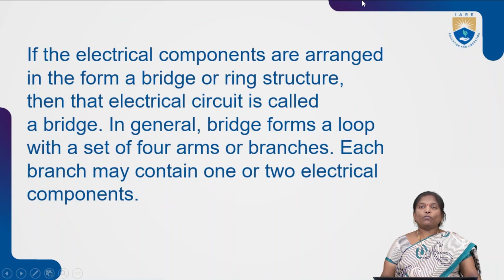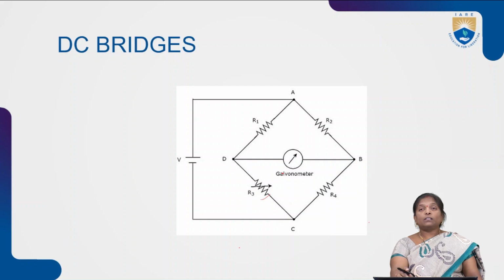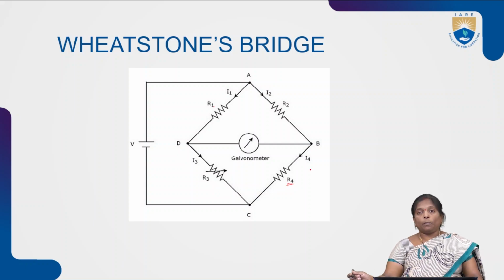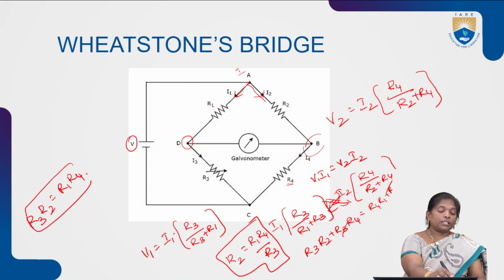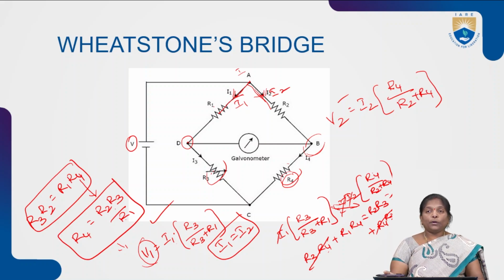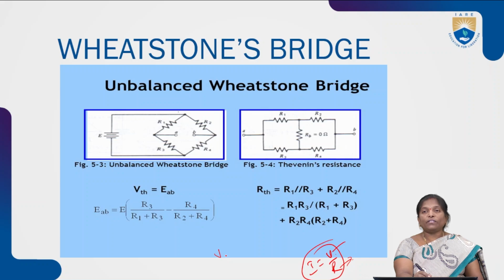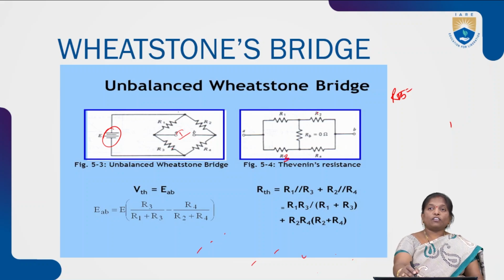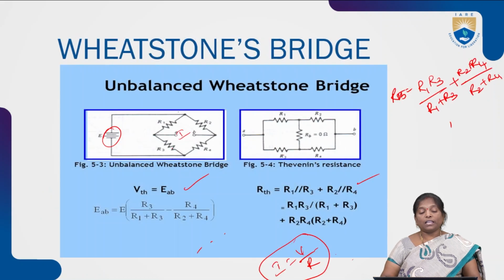Bridges by Ms. P Annapurna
Bridges by Ms. P Annapurna | IARE

Telangana, India.